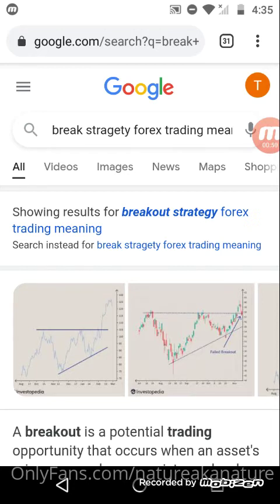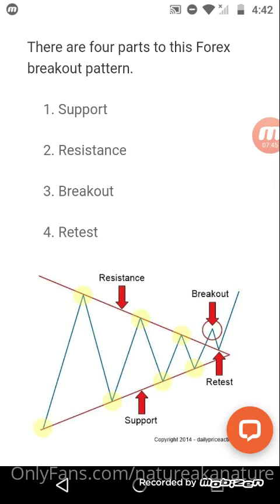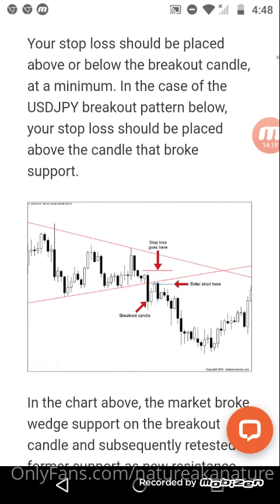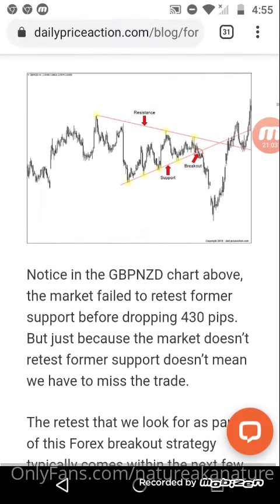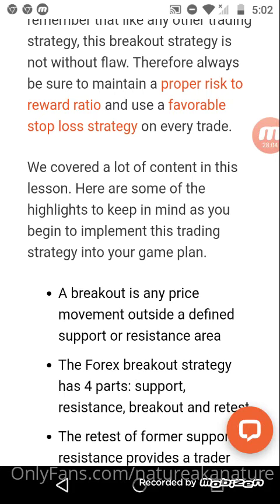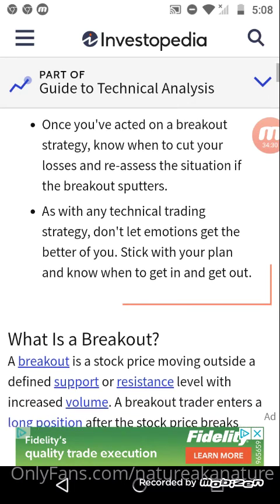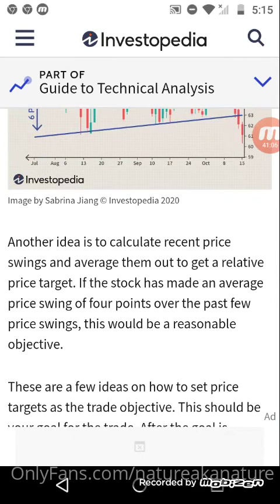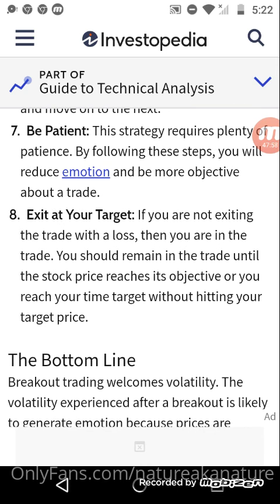NatureAkaNature - The BreakOut Strategy